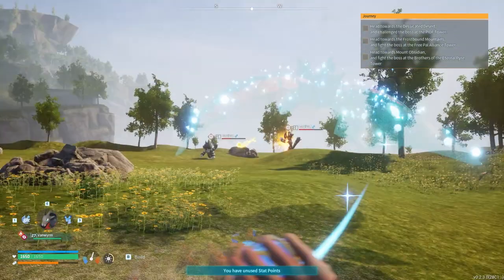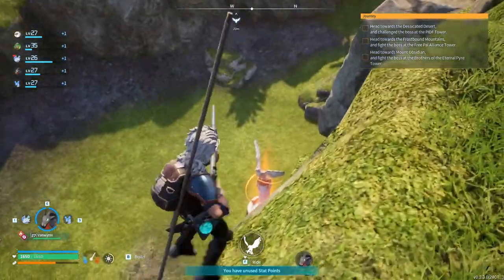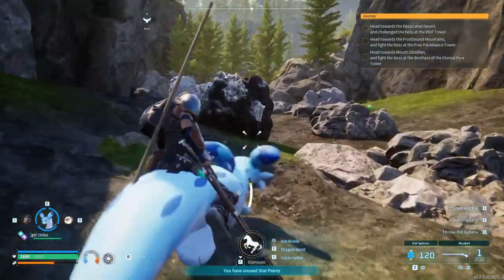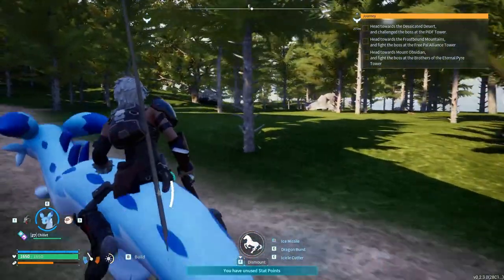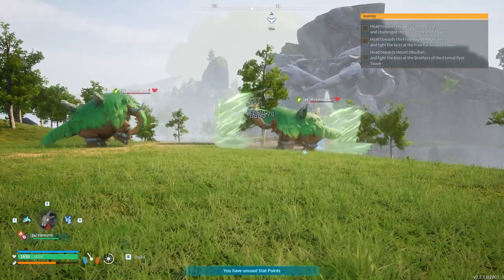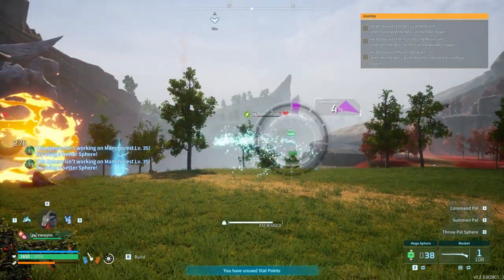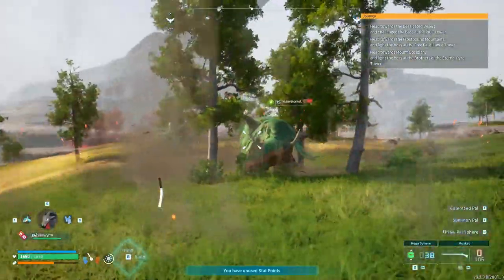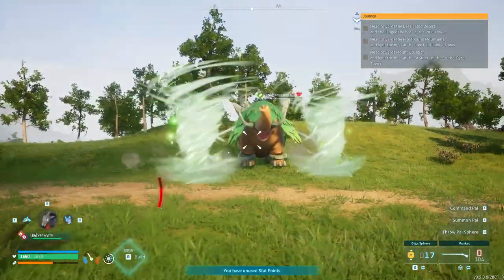Palworld, Aim Down Sights FPS Mod Release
Aim Down Sights and Get FPS for better Binocular Mode and Weapon Aiming